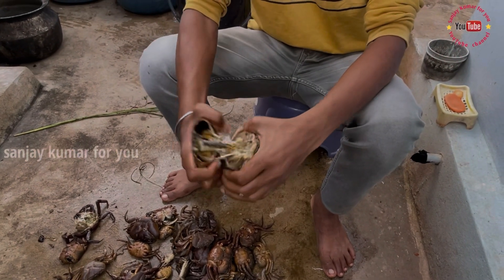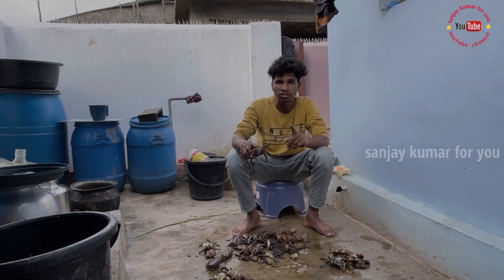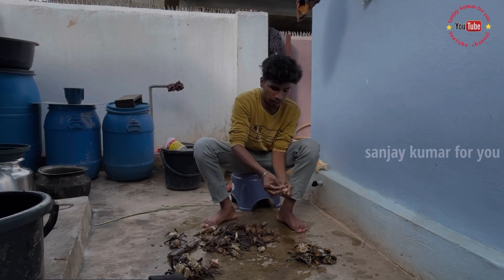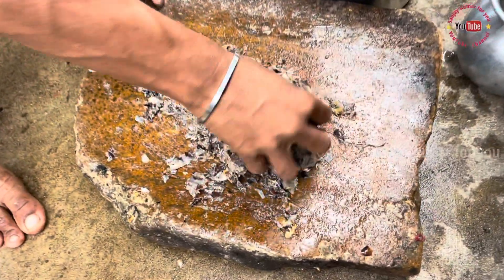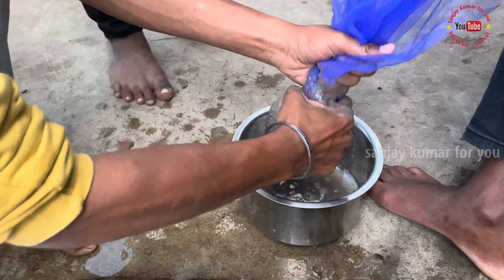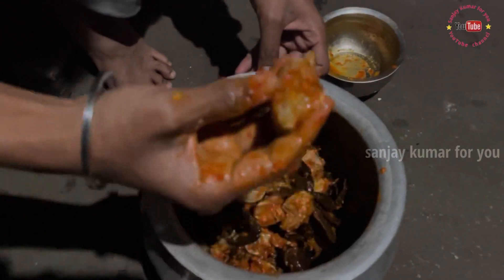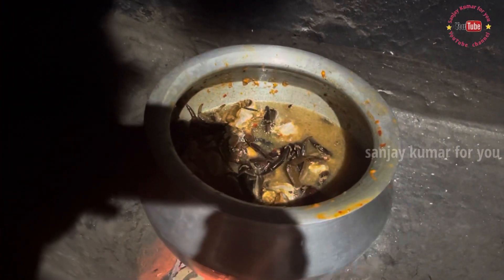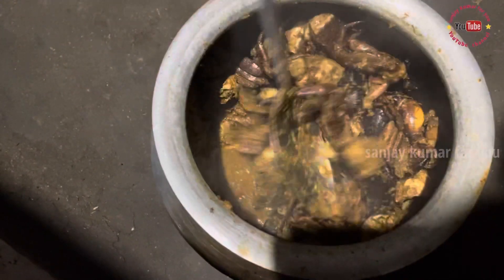crabs curry tribals style cooking / పీతల కూర మా గిరిజనుల style లో /araku tribal /alluri District